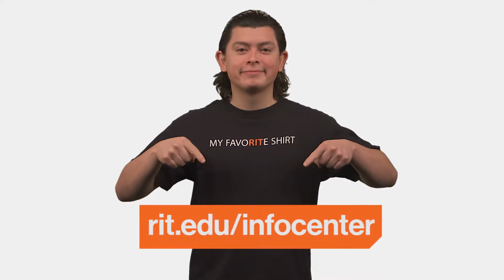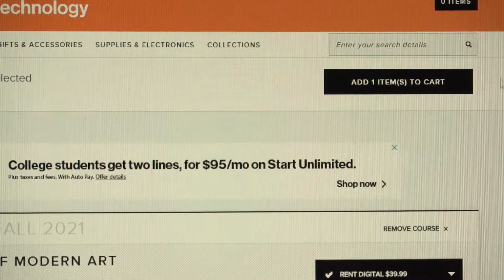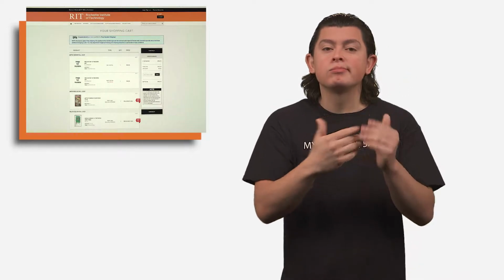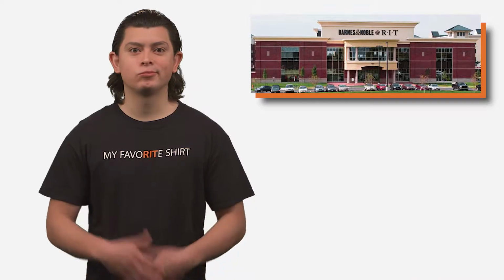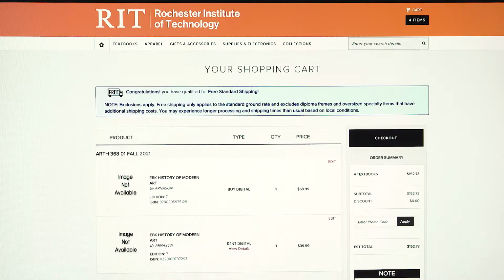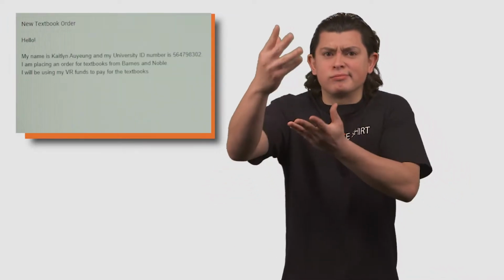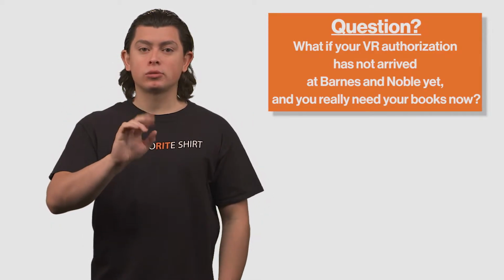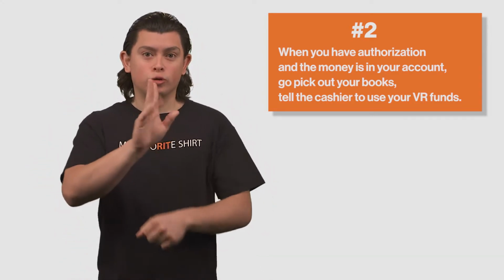SAS: Purchasing Textbooks using VR Funds